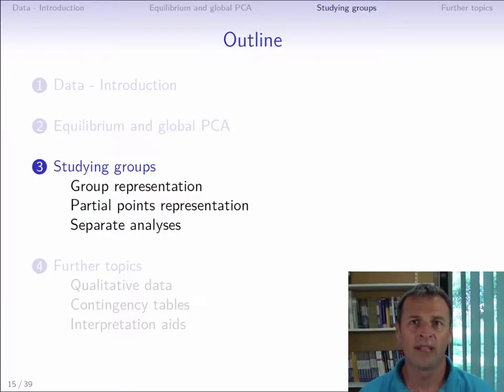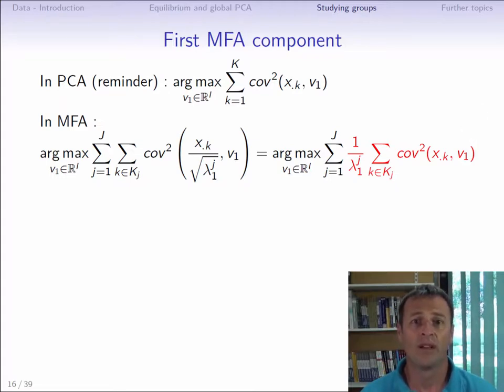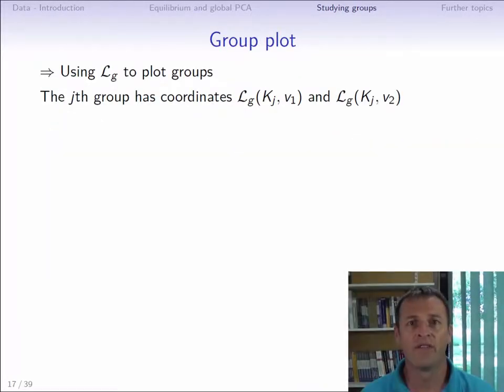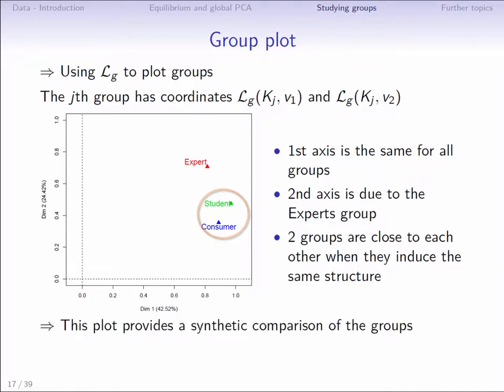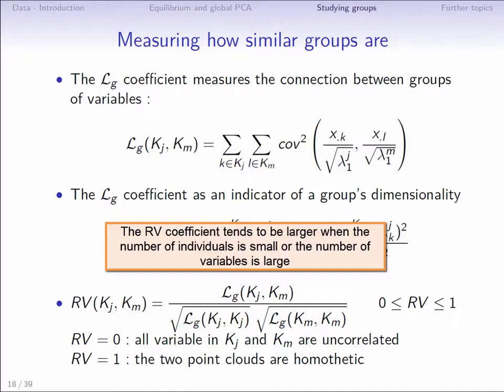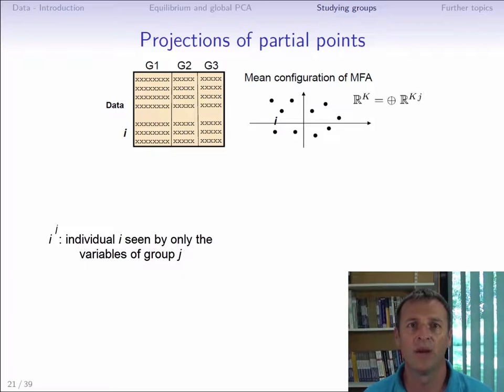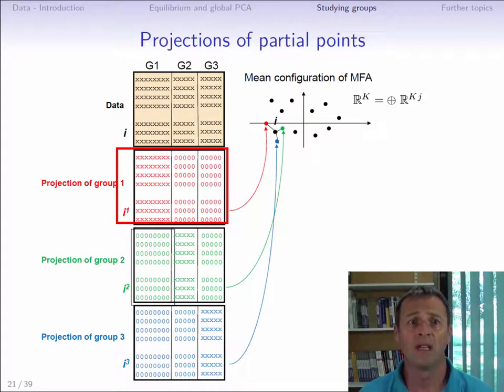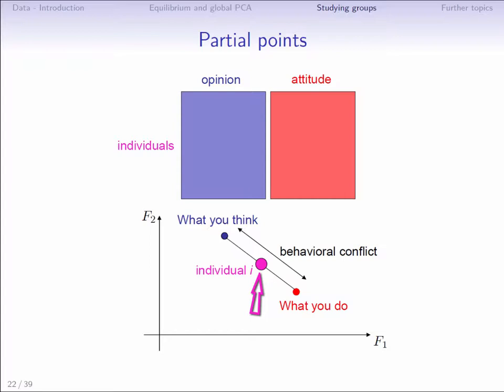Multiple Factor Analysis - MFA - (course 3/4): Interpret results on groups of variables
Multiple Factor Analysis takes into account a group structure on the variables and gives graphical representations that are specific to study the links between groups: a group represntation that gives globally the link between groups, a partial representation that shows how each individual is seen from one group to another, and a group with the partial axes.